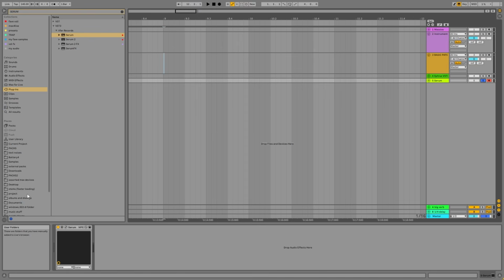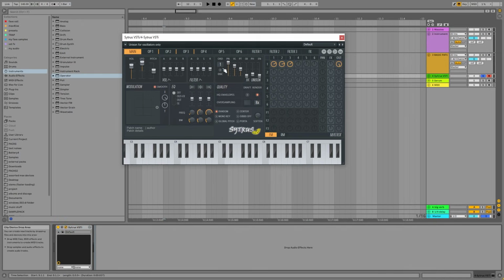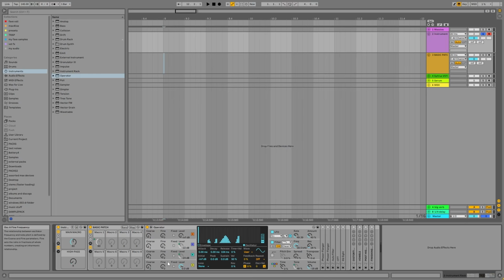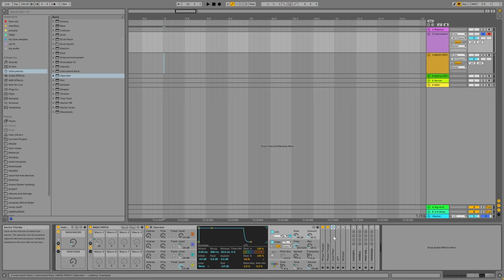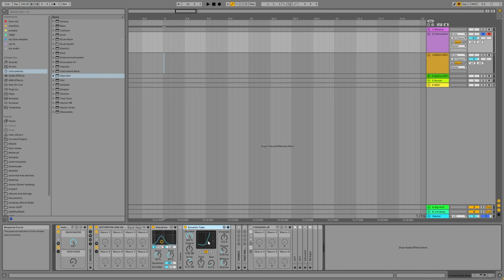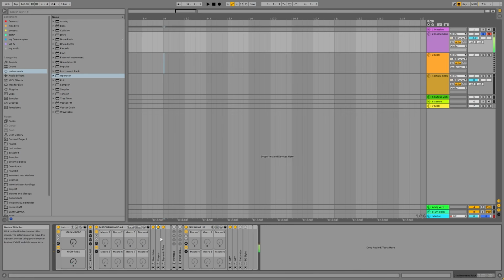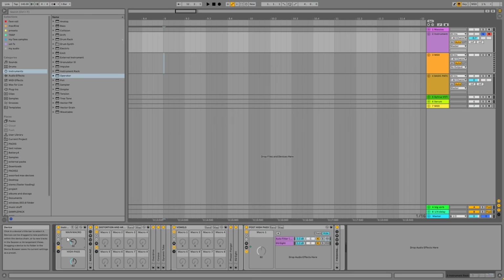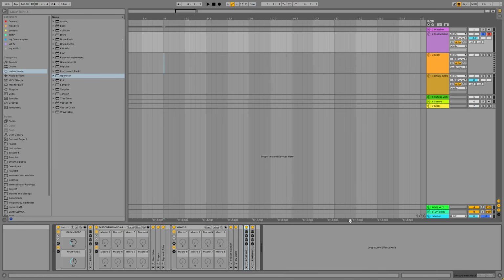You’re Doing Growls WRONG (Free Ableton Rack)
Learn how to make growl basses in Ableton—just like Skrillex, Excision, and other dubstep/brostep legends! In this tutorial, Rickster breaks down the exact processing chain (FM synthesis, distortion, filtering, and more)